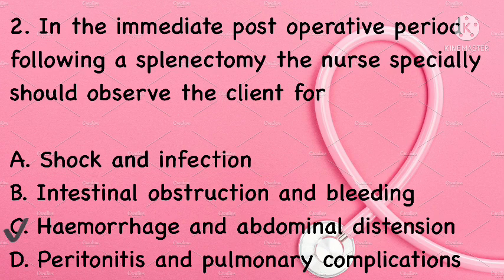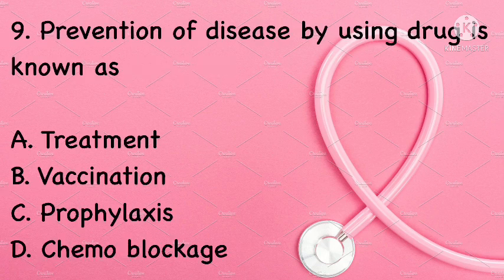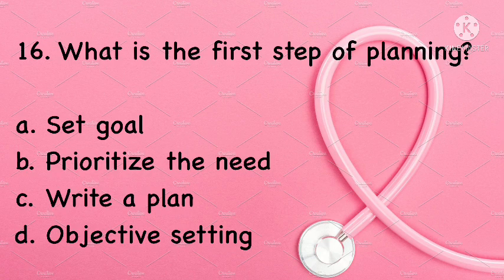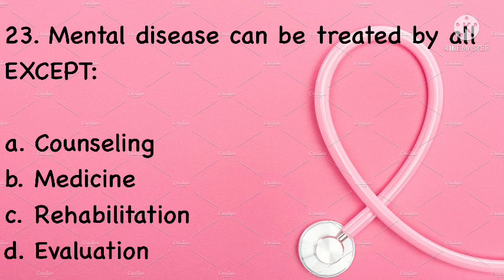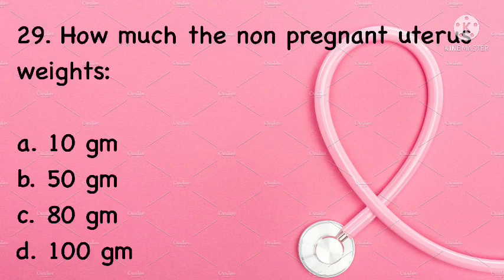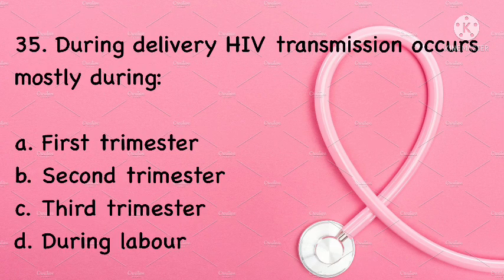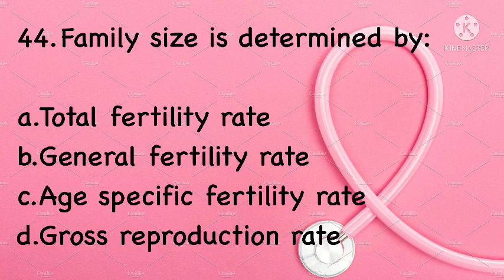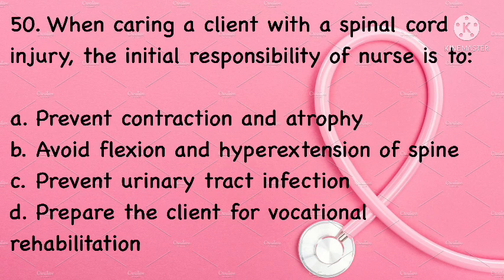LOKSEWA QUESTIONS FOR STAFF NURSES